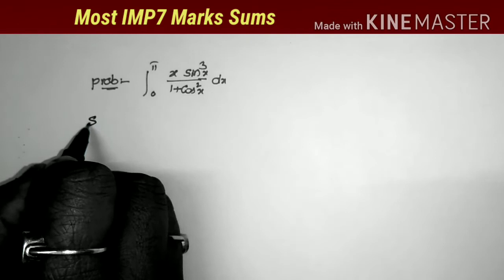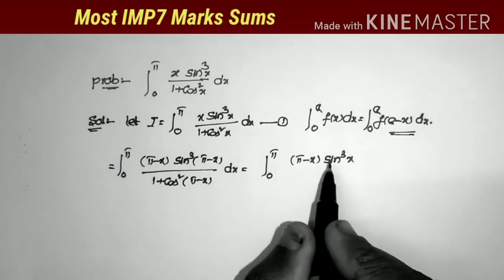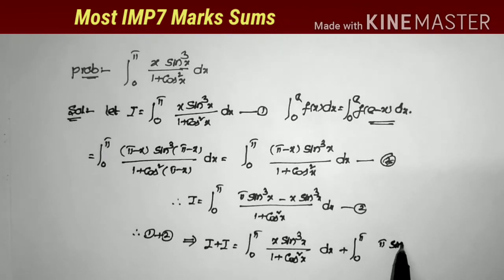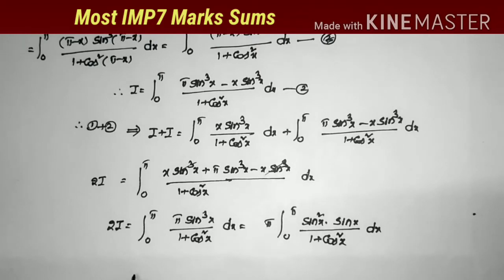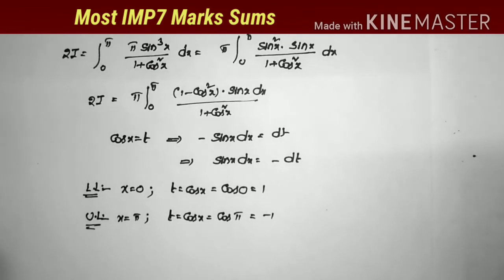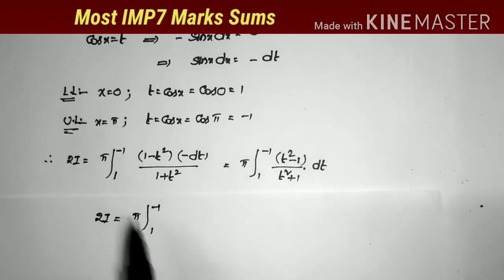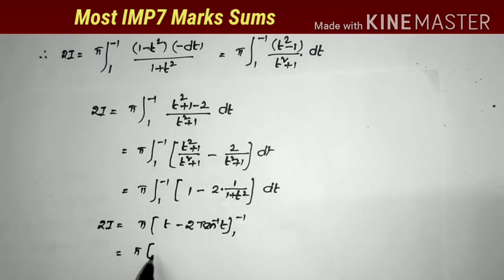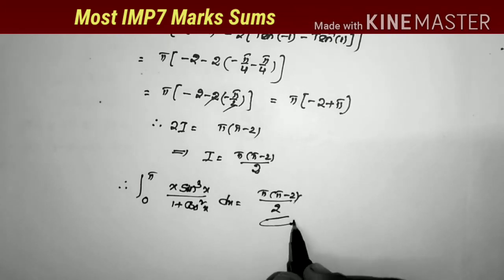Definite Integration || Definite Integration Inter 2 nd Year || Maths 2B Integration